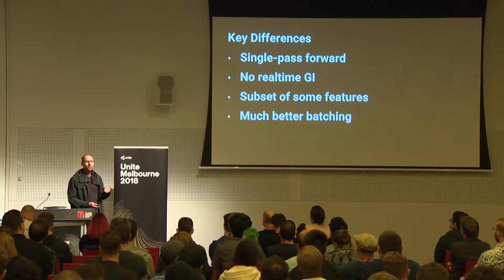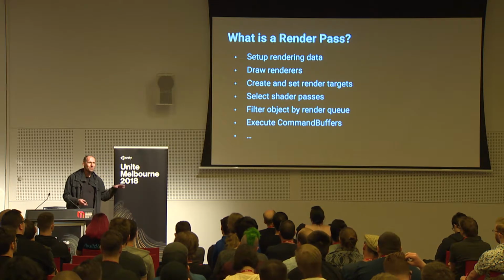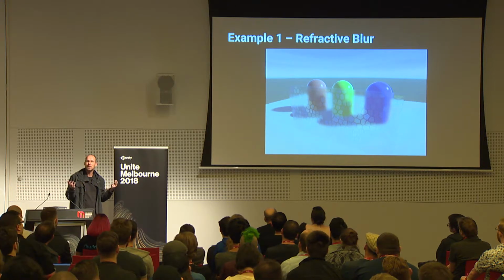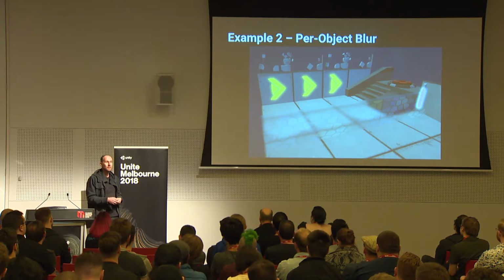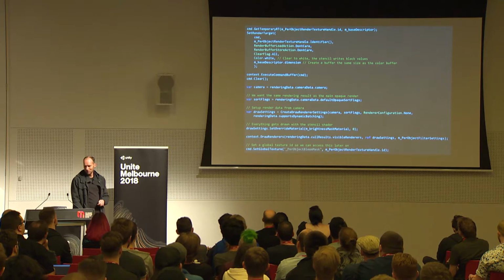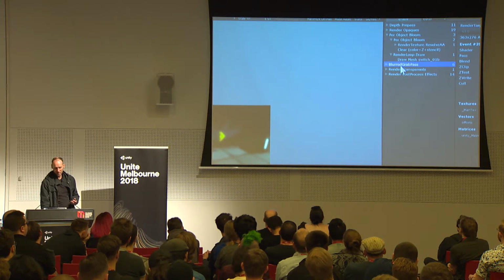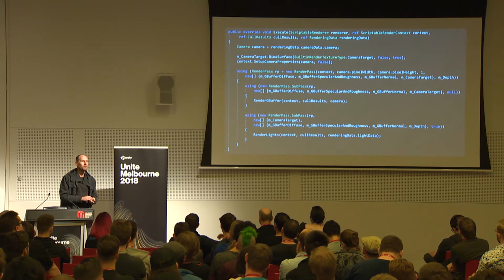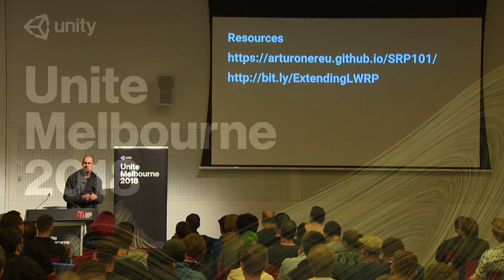Extending the Lightweight Render Pipeline - John Sietsma